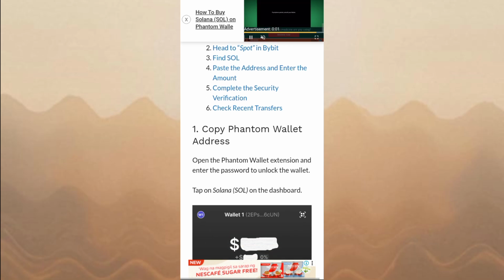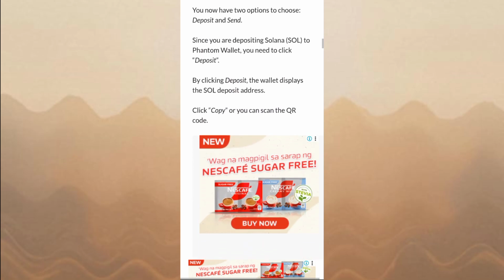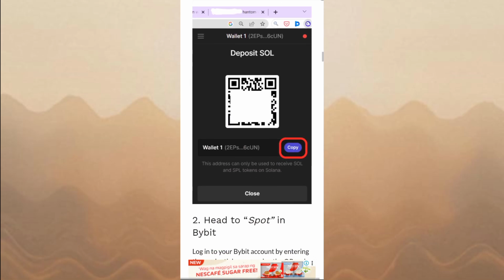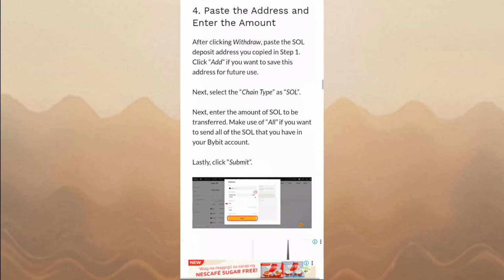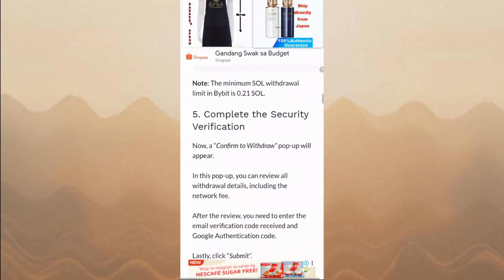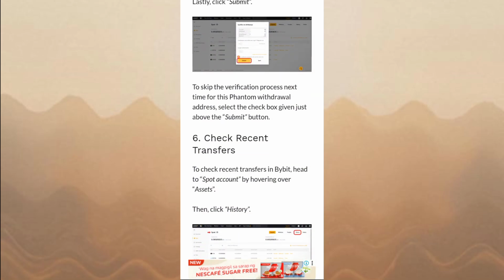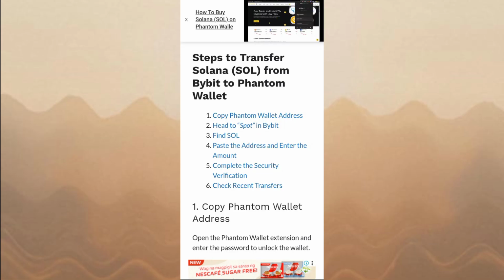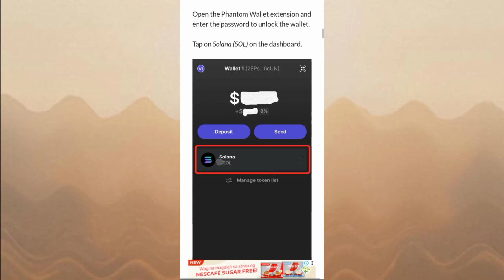HOW TO TRANSFER SOLANA FROM BYBIT TO PHANTOM WALLET (2025 UPDATED TUTORIAL)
Looking to withdraw Solana (SOL) from Bybit to your Phantom Wallet? In this quick tutorial, I’ll guide you through the process step by step, ensuring a smooth and secure transfer.

🔹 What You'll Learn:
✔ How to find your SOL deposit address on Phantom Wallet
✔ How to withdraw SOL from Bybit safely
✔ Checking the transaction status and confirming the deposit

VIDEO CHAPTERS:
00:00 INTRO
00:06 TUTORIAL